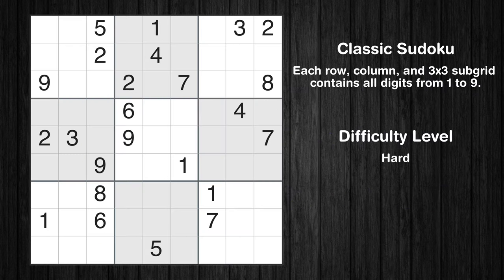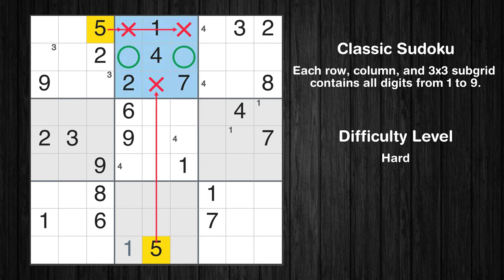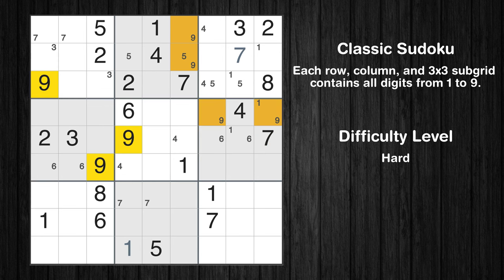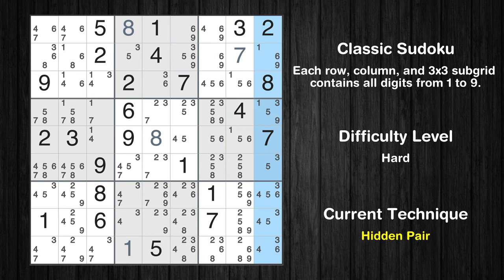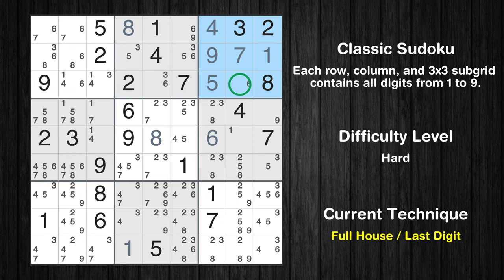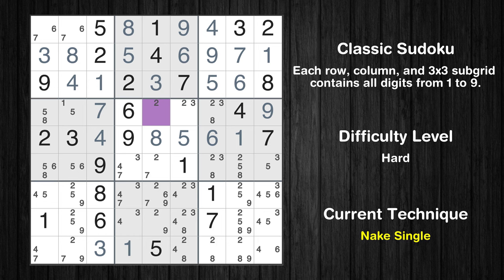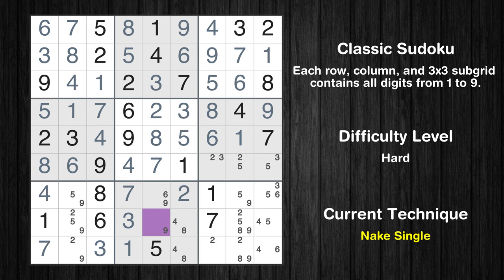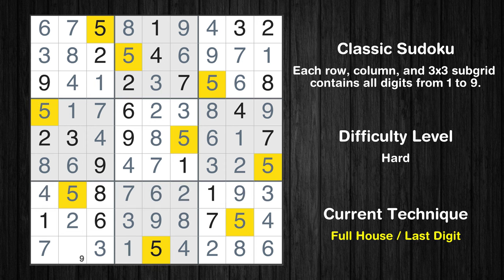New York Times Hard Sudoku 23 Oct 2023 - Sudoku From Zero To Hero